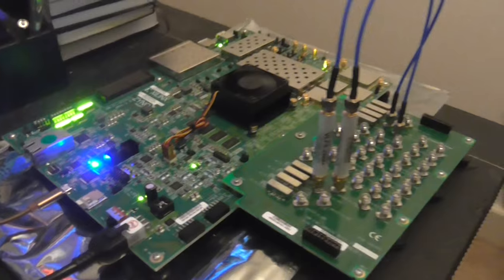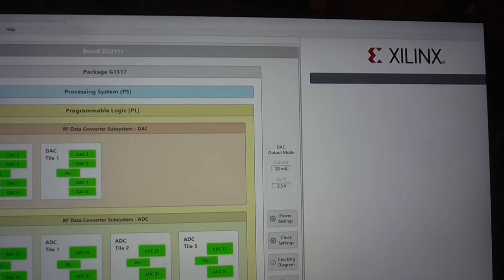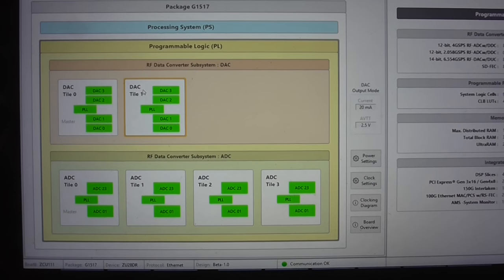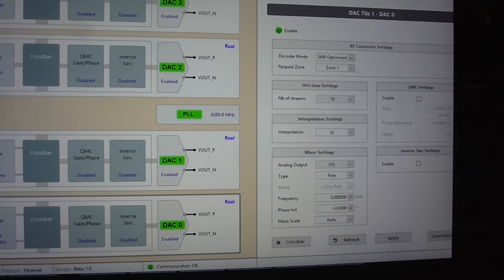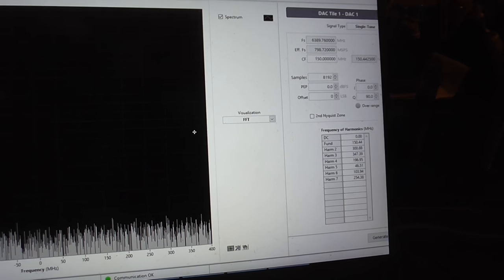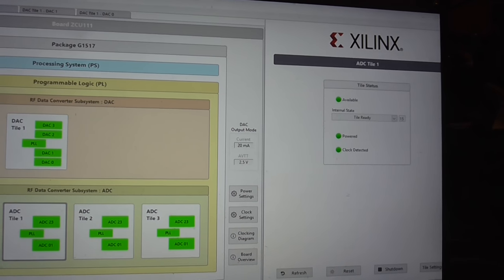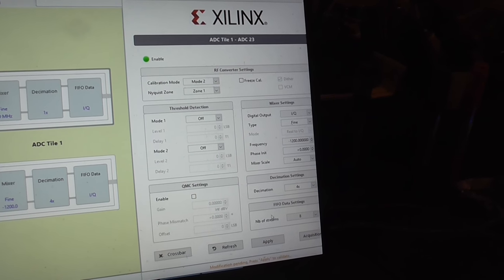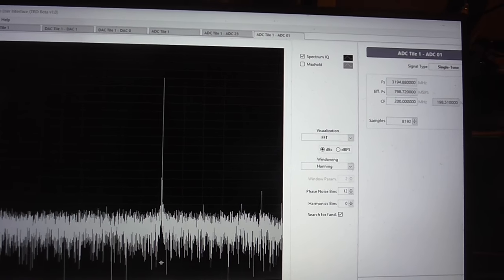RFSoC Initial Set Up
Initial Set Up of my RFSoC Board